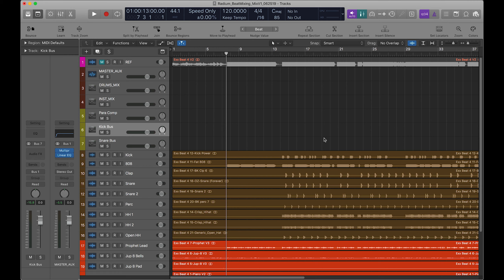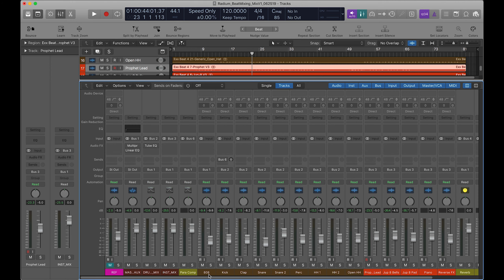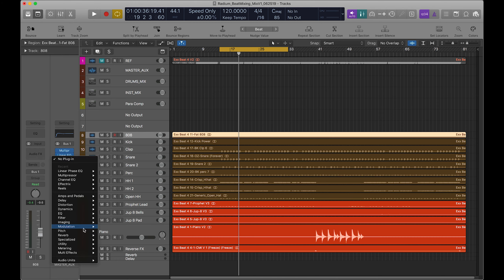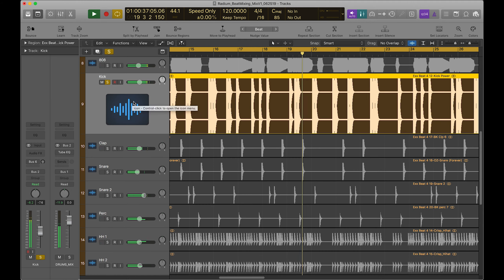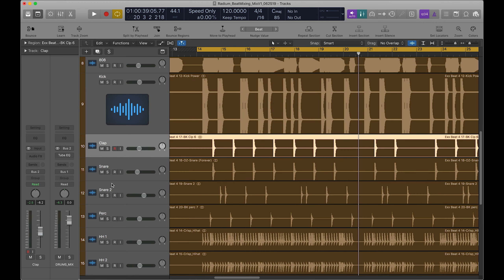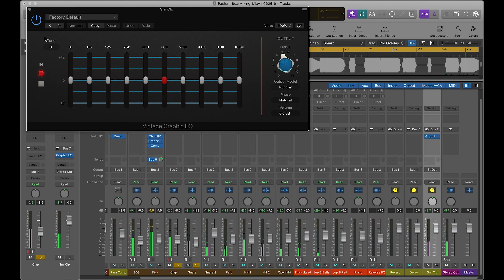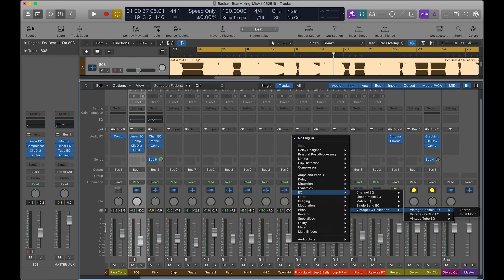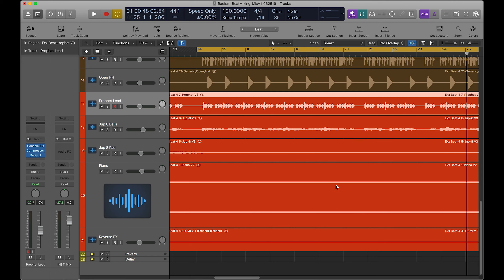Mixing A Beat From Scratch (Stock Plugins Only!) In Logic Pro X | Radium Tutorials EP1!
- Download FREE ASSETS from the session!

Blowing all your cash on UAD plugins?  Spending hundreds of dollars on the waves bundles? (We know you're not cracking them...  Sinner ;)

If you're in an untuned room with some cheap-o "studio" monitors from Guitar Center...  SAVE YOUR MONEY!!

Bradley Denniston here at Radium Media studios is going to show you how to use Logic Pro X's built in stock plugins to create a mixed and mastered beat from scratch!  No UAD, no Waves, no Plugin Alliance, Monthly payments to that one guy for that one thing that you don't even use!

The best part...  We are making the full Logic Pro X session available for immediate download so you can dive into the inner-workings and save all the presets, channel strips, and tweak them to make them your own!

Also, check out our "Radium POW! (Plugin Of The Week)" and The Radium Podcast below!

🎥 Check out The Radium Podcast for insider talk on the music industry and business of music